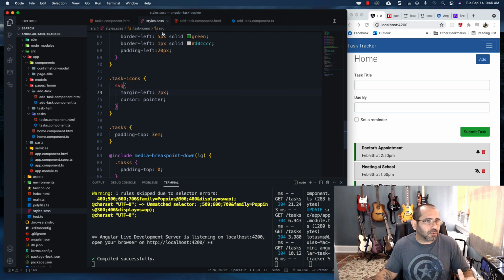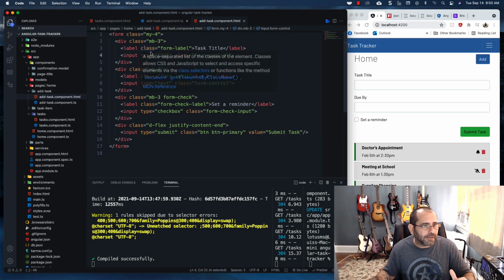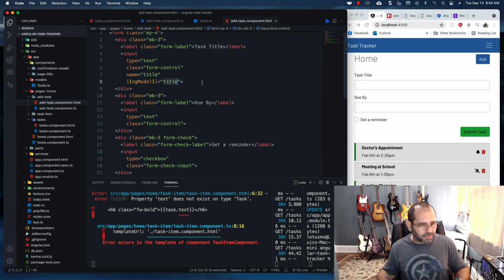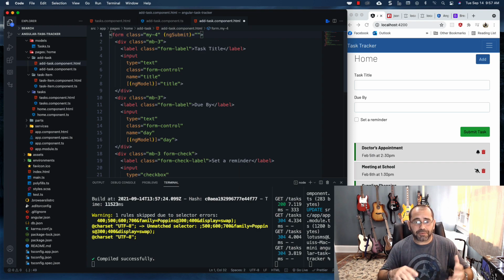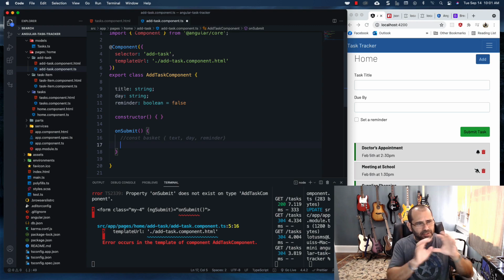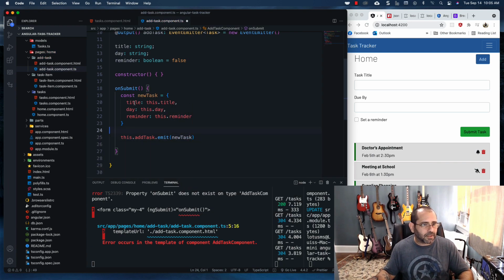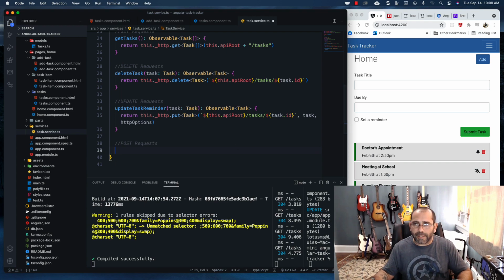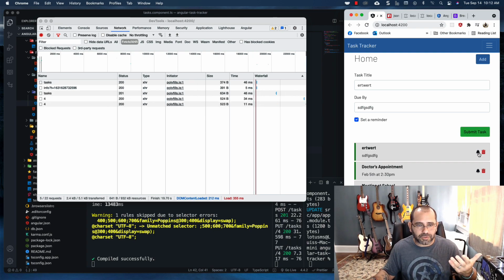19 Making a POST Request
In this lesson we are going to make the POST request to add a new task to the API.